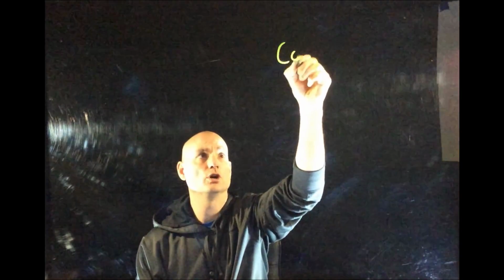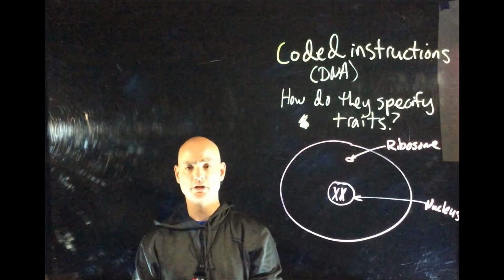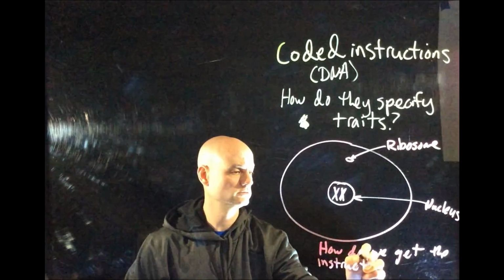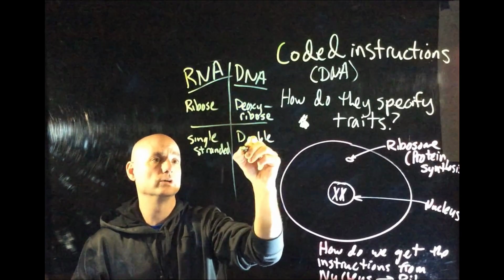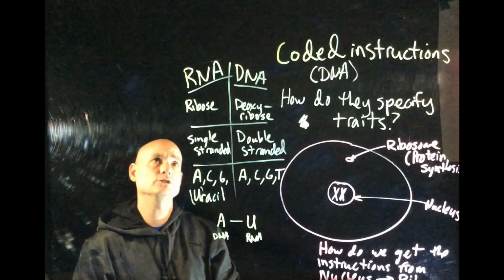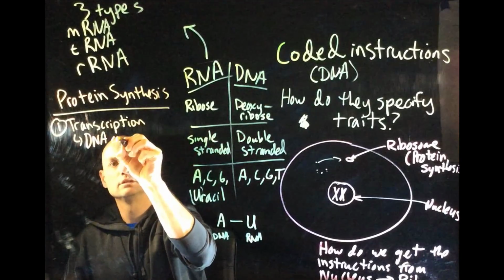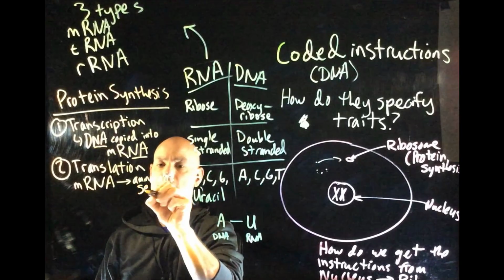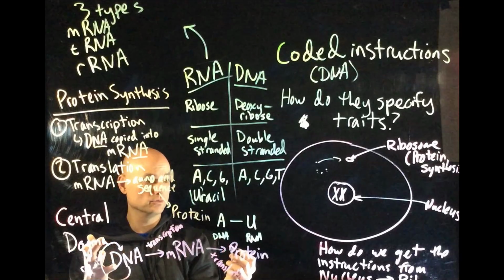Protein Synthesis intro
Mr. Szczepanik gives an introduction to the process of Protein Synthesis